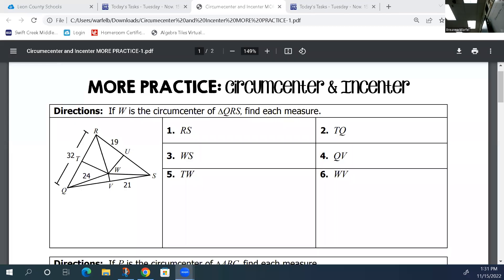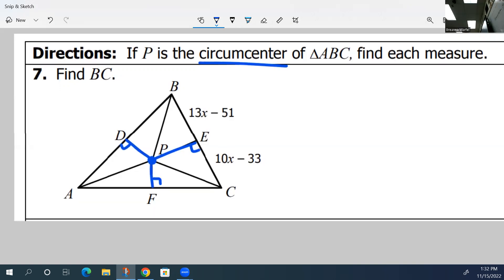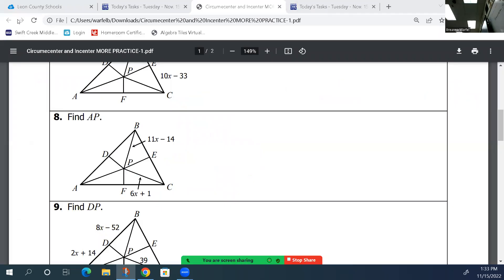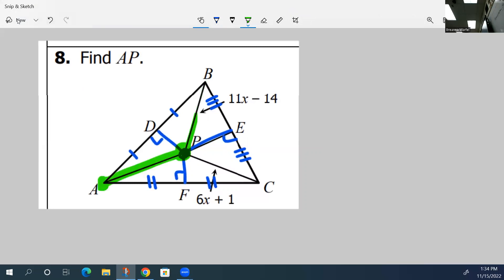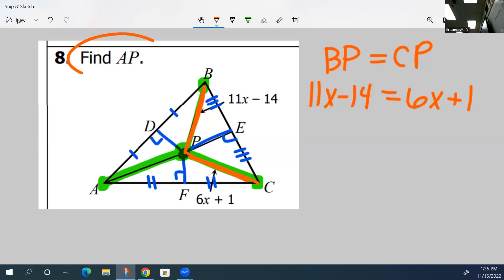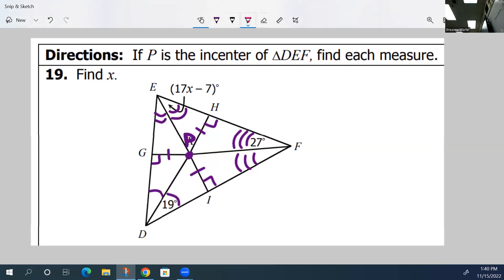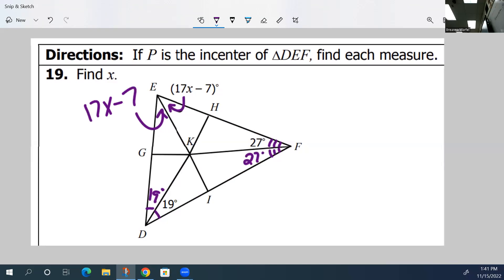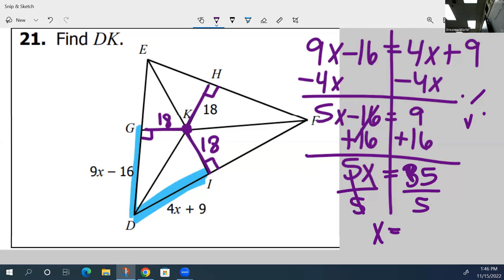MORE PRACTICE: Circumcenter & Incenter Worksheet